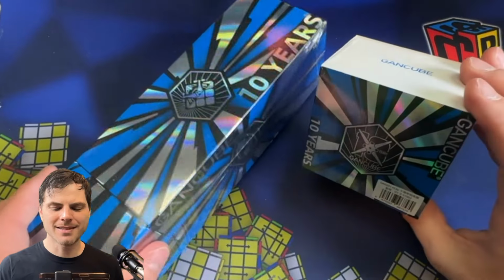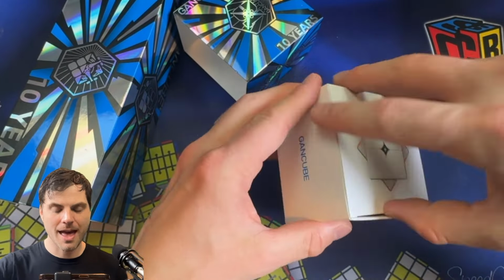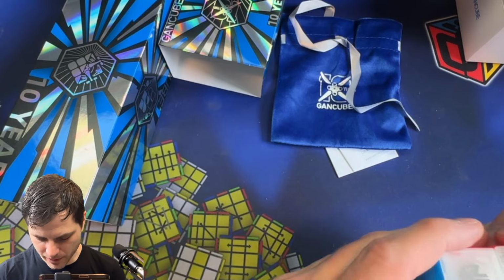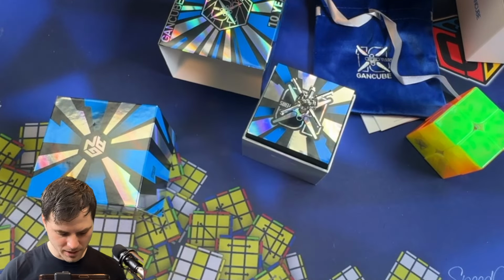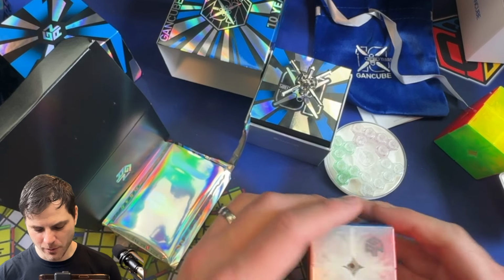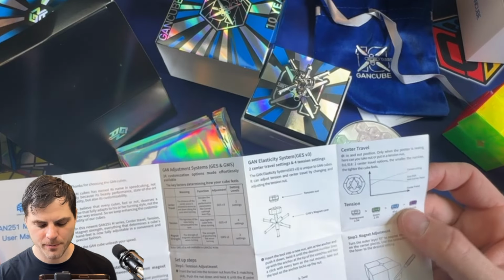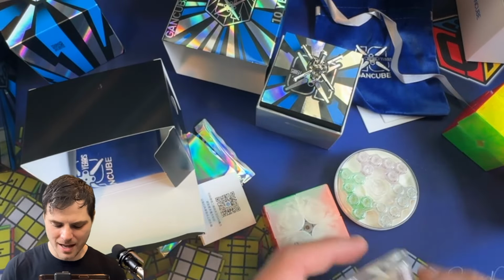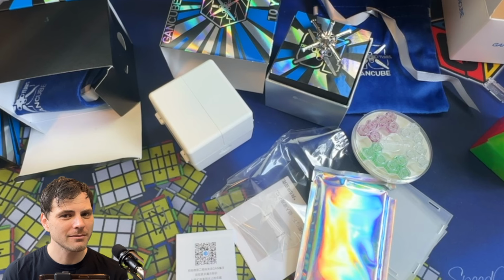Gan 251 10th Anniversary Edition Air and Leap